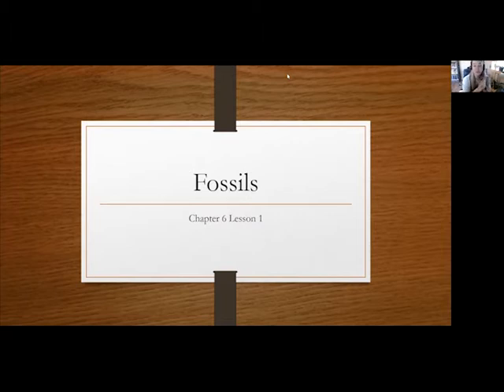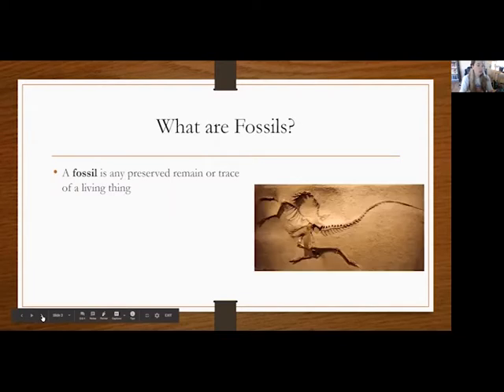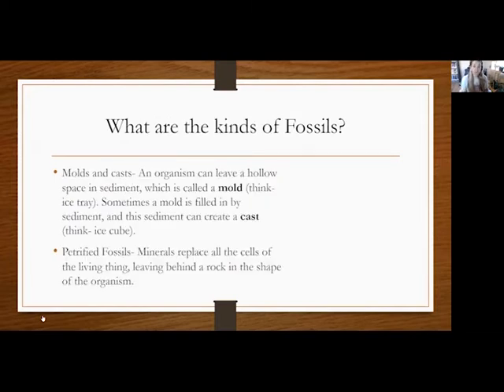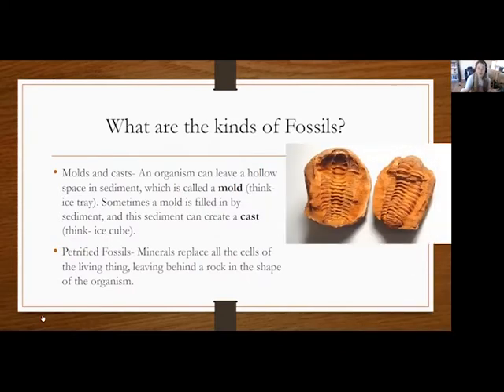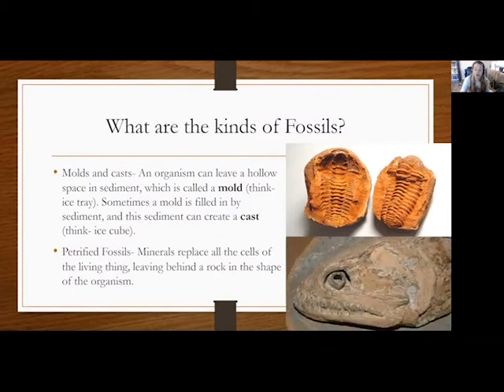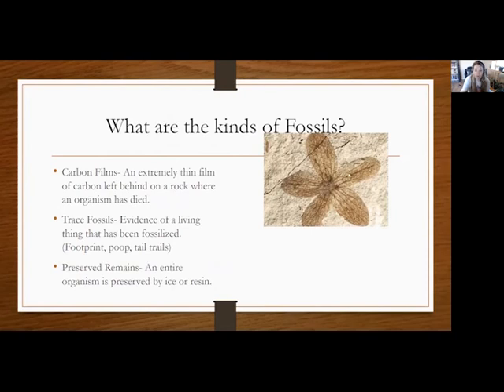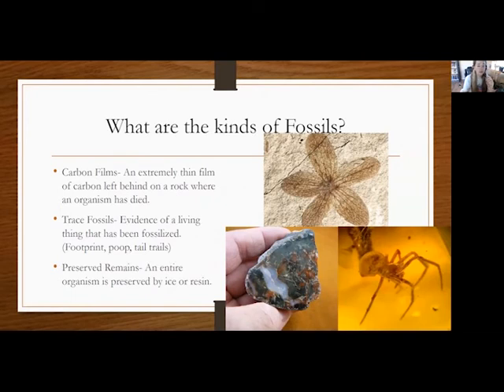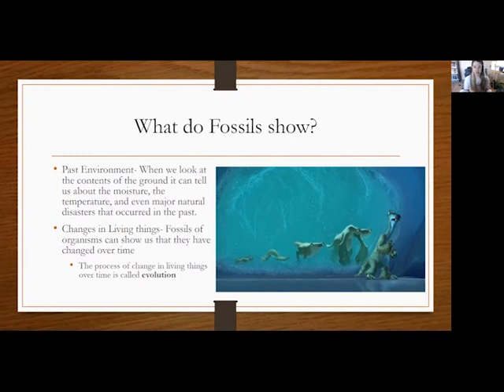Chapter 6 lesson 1 Fossils